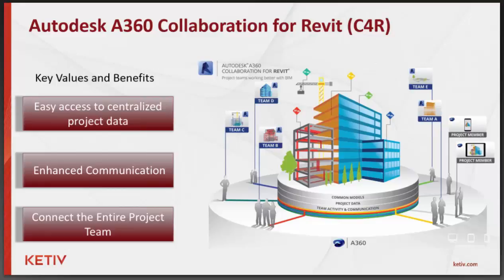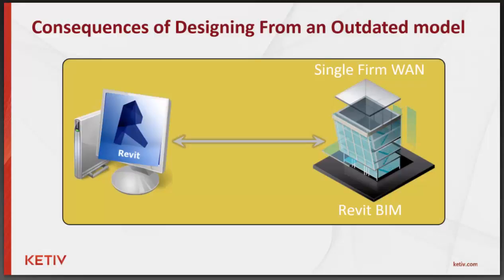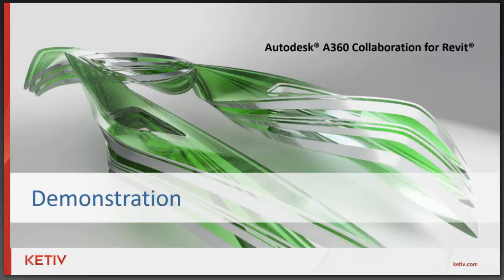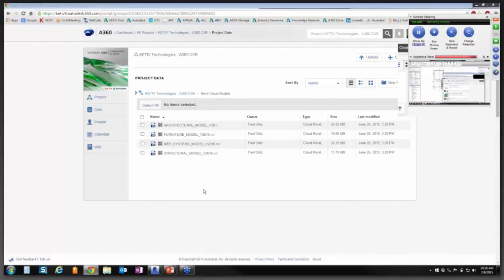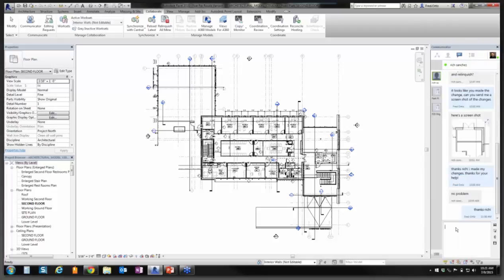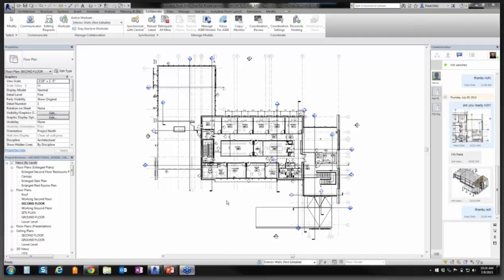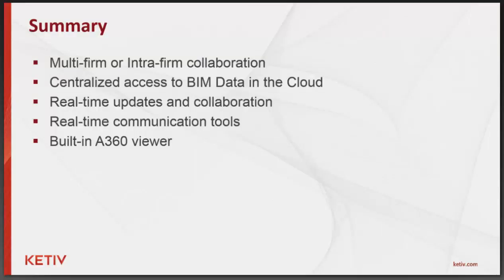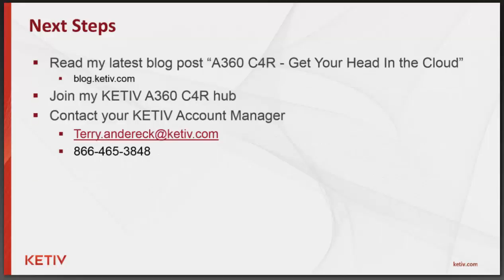On-demand: A360 Collaboration for Revit